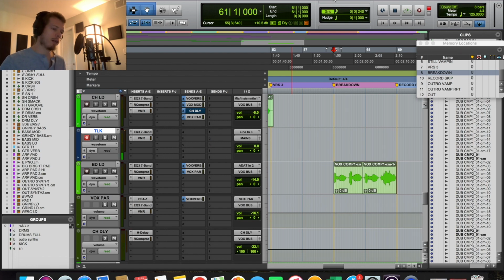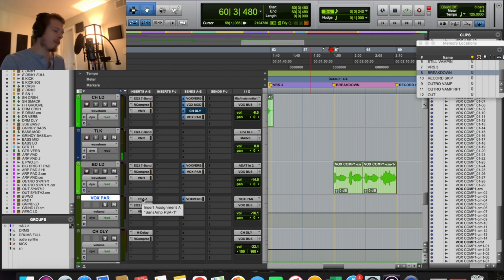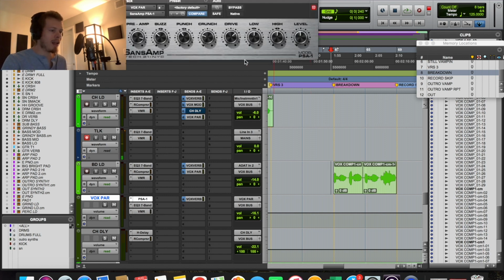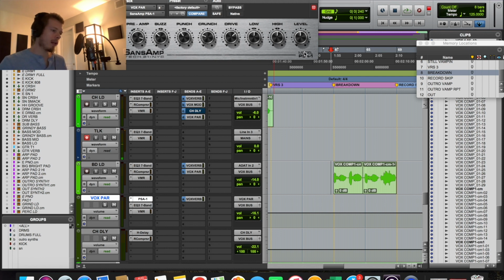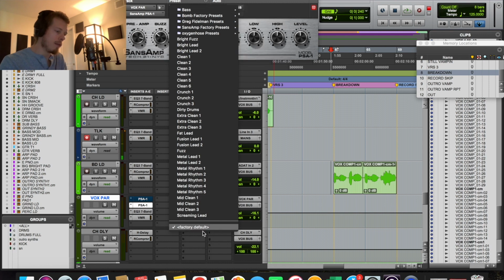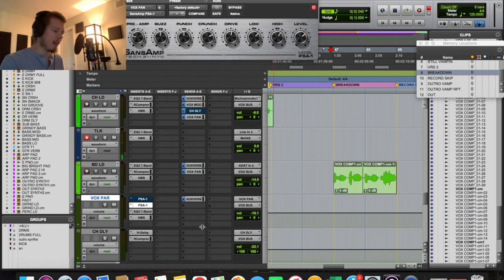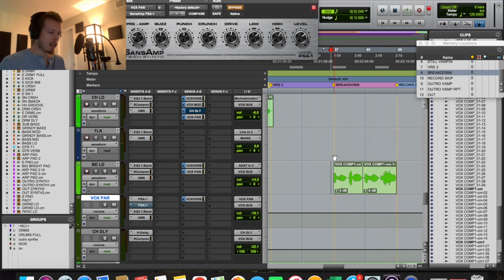Using Parallel Distortion to Give Vocals a Lofi Sound and Help Them CUT Through the Mix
In this video I show you how I use parallel processing to run my vocals through a distortion plug in to give the vocals a Lofi mid pushed sound that cuts through the mix. Doing this in parallel allows me to blend the heavily distorted sound with the clean signal so that the clarity of the vocals don't get lost. Then I go back to the factory settings on the distortion plug in and demonstrate how I dial in my desired distortion sound by moving the knobs and listening to what it does to the signal.